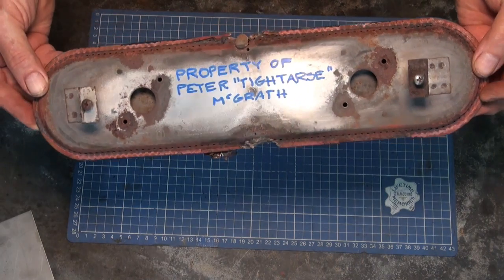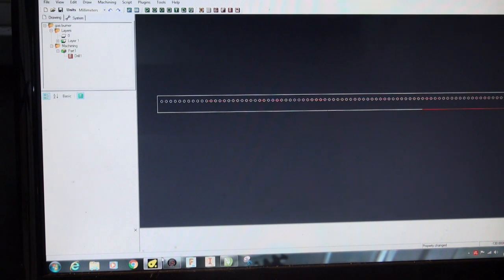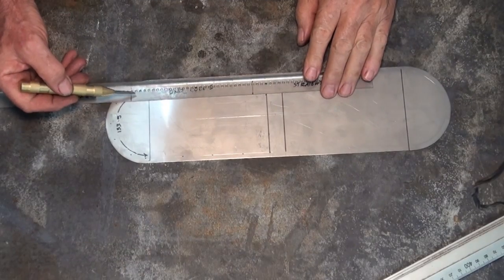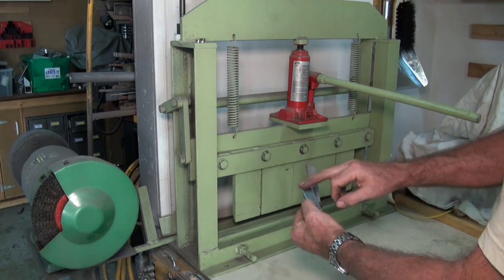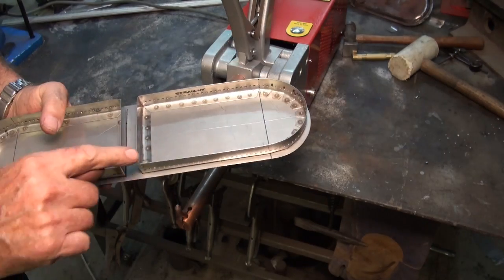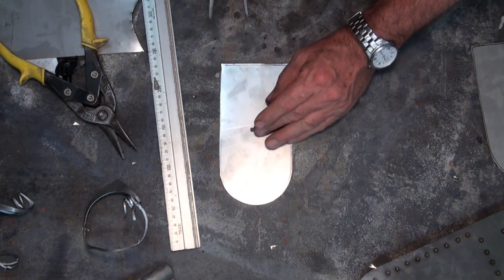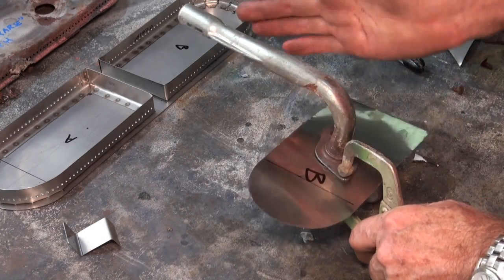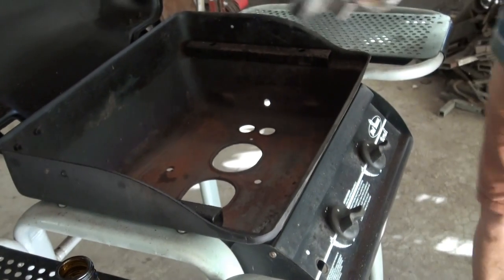Corroded Barbecue Burner? Build Your Own!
Yeah, sorry about the title slide but don't you hate it when a products life is cut short by one component with poorly selected materials? In this video I show how to avoid dumping what would otherwise be a good barbecue if it were not for the rubbish burner that was supplied with it. Stainless steel is eminently more suitable for high temperature environments and this is what I use to manufacture a new burner for my friend's food cremation tool.